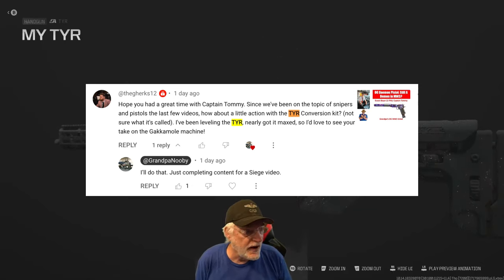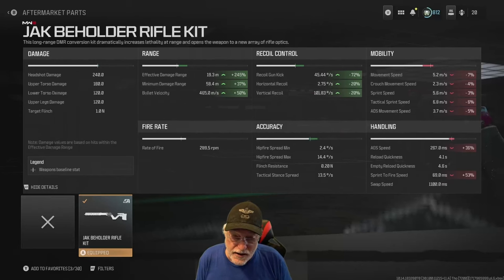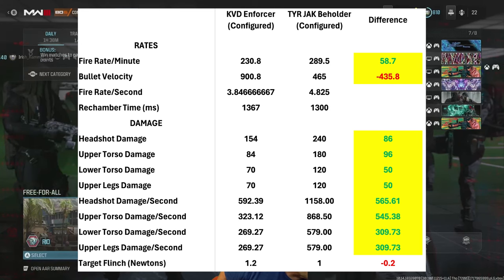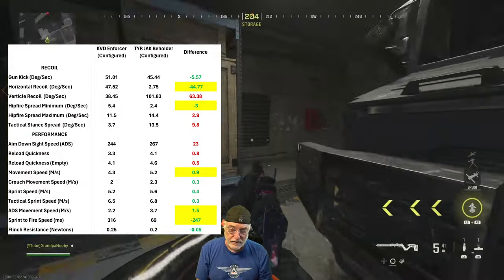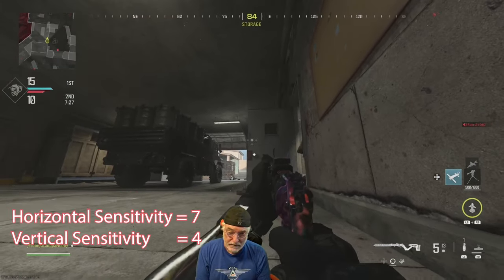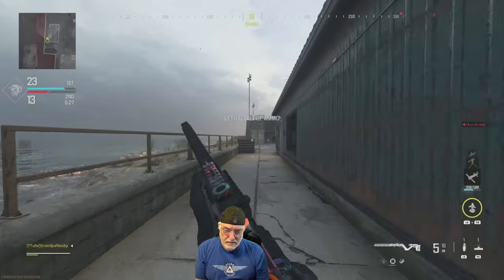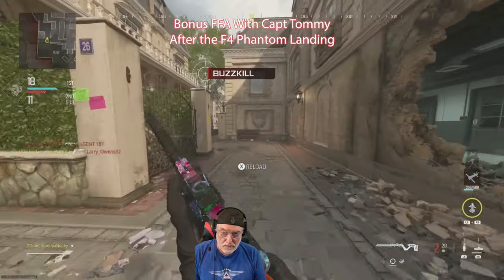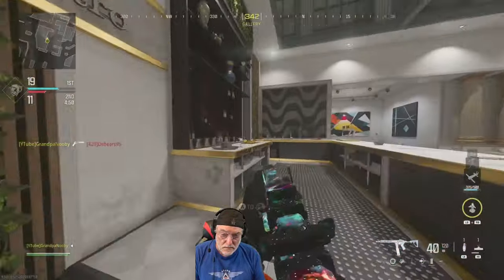OG TYR JAK BEHOLDER Stakes A Claim For META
Possibly The Best Gun In MW2? Maybe.